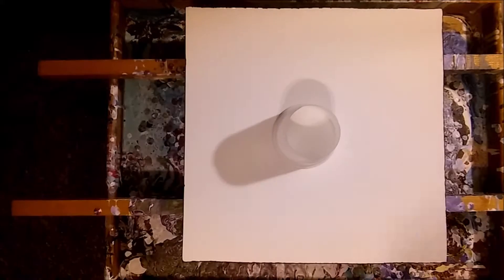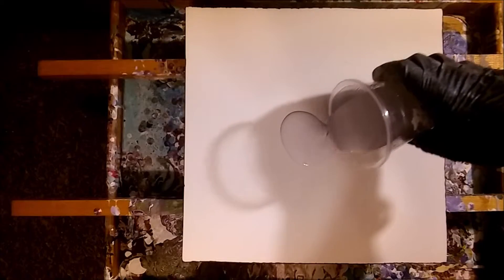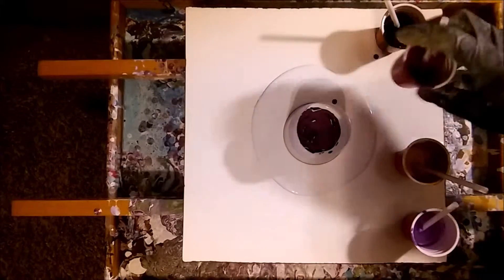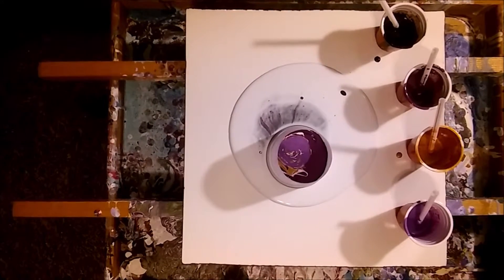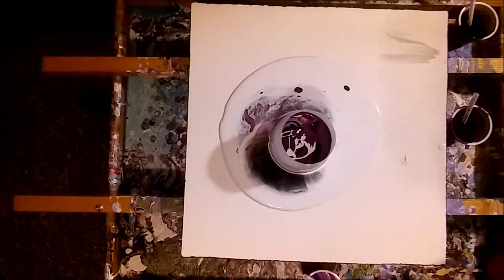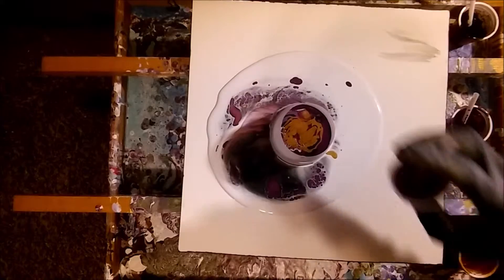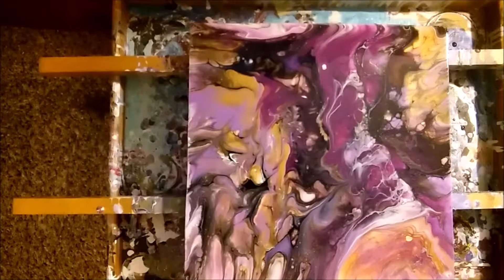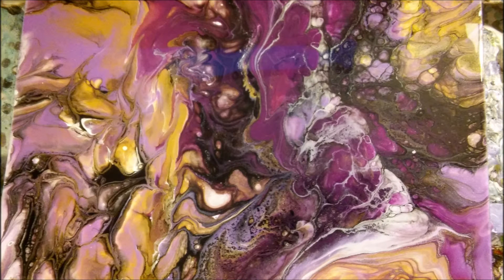PURPLE ABSTRACT POUR